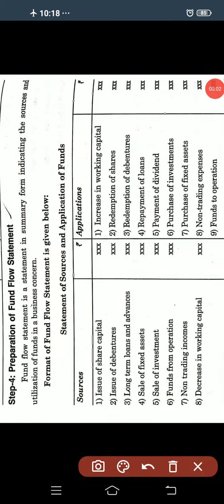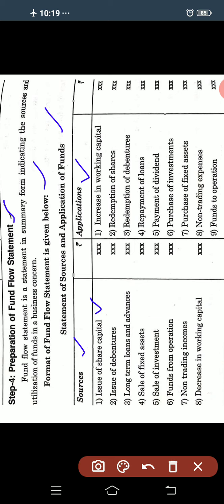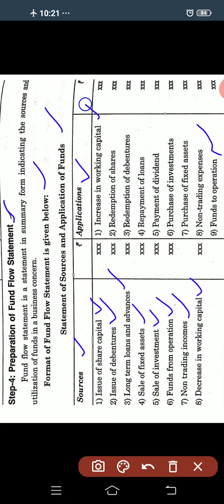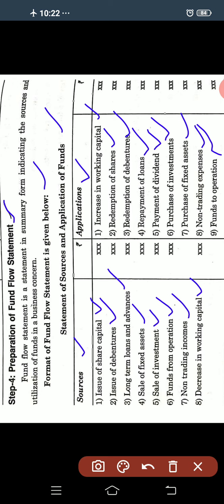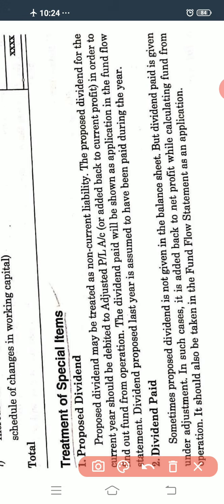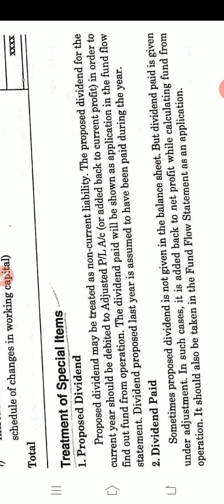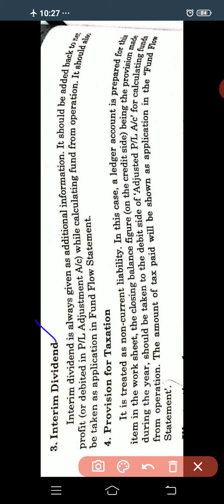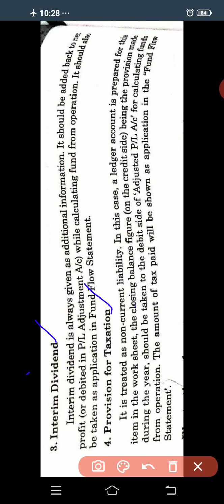III B Com, Unit 4, Fund Flow Statement, Steps involved in preparation of Fund Flow Statement Part 4